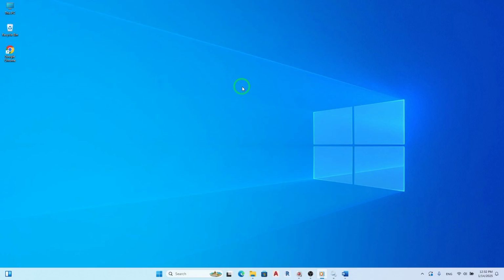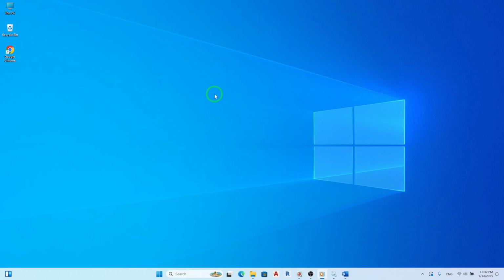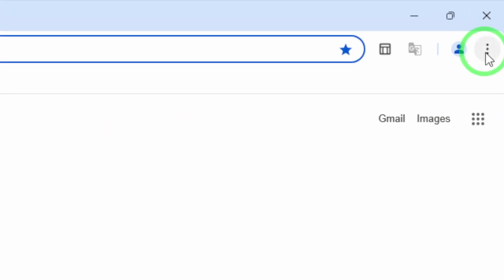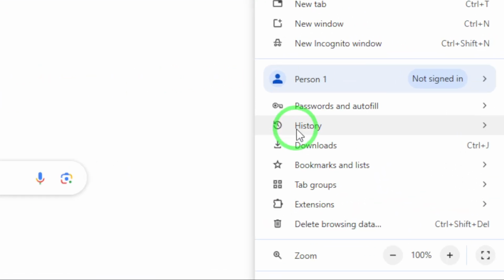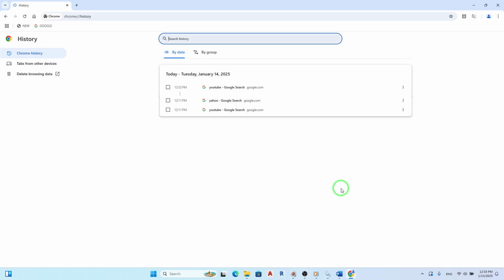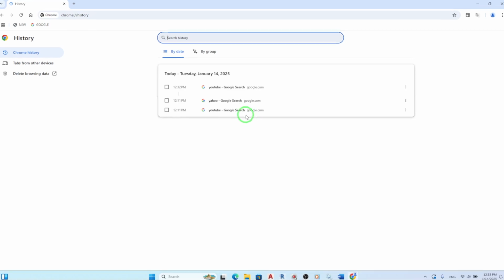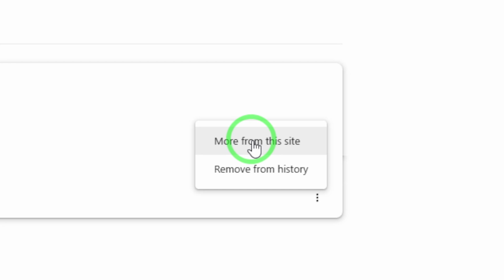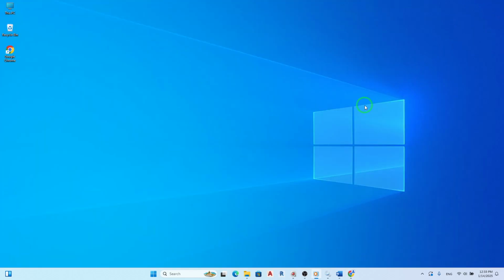How to View Pages From A Site In History On Google Chrome On PC (New Update)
Learn how to view pages from a site in your history on Google Chrome with this quick guide! This video walks you through the updated steps to easily access your browsing history and find specific links.

1. Open Chrome Browser

2. Click on the three dots at the top right corner

3. Click on History, again History

4. Find the link, click on the three dots next to it

5. Click More from this site

Chapters:
00:00 Intro
00:12 Soultion
01:05 Outro